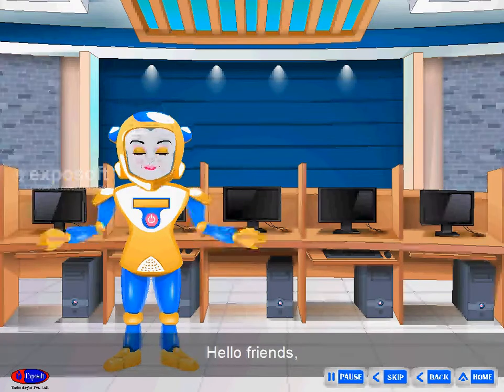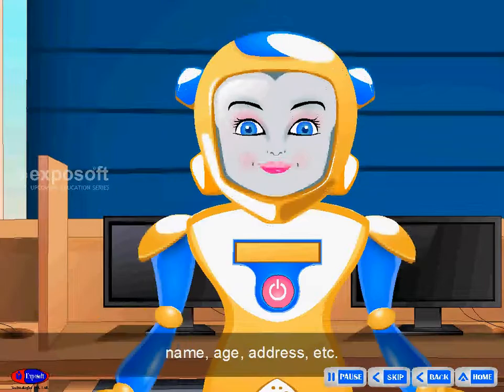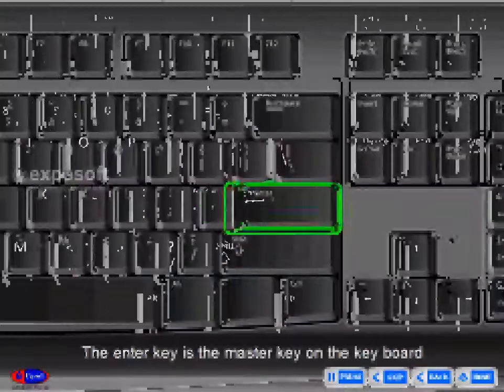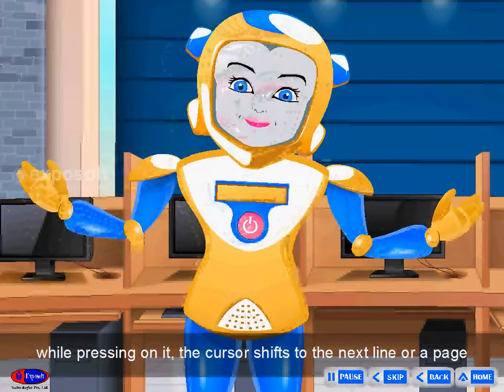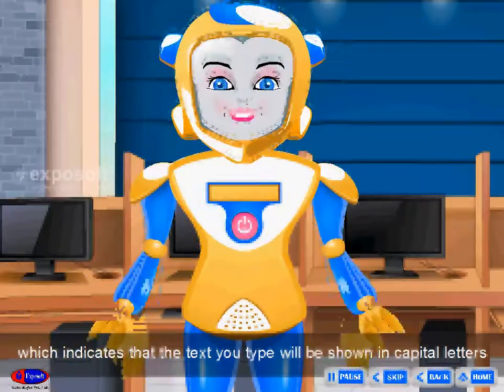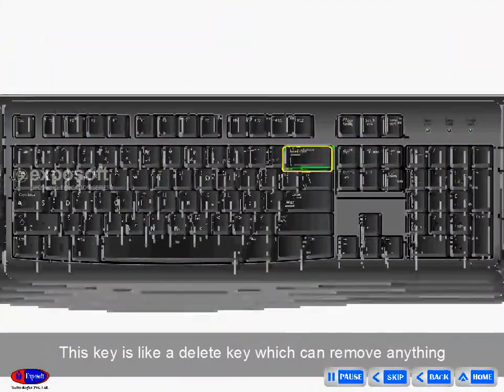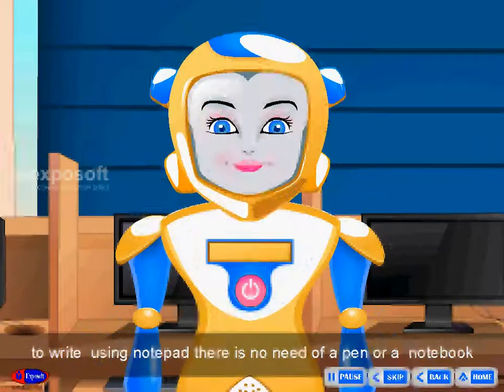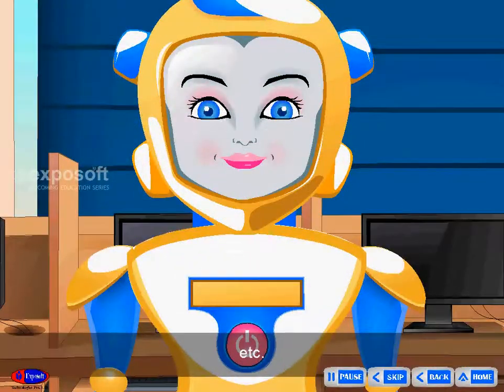EXPOSOFT SMART MEDIA STANDARD 2 CHAPTER 4